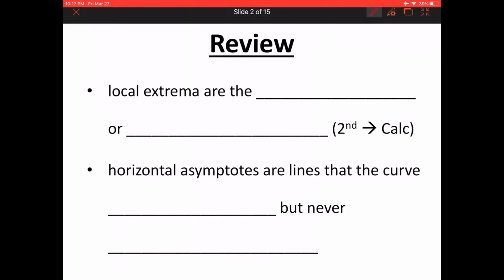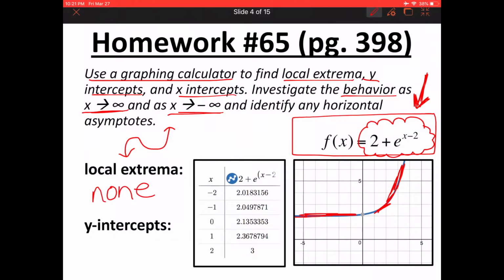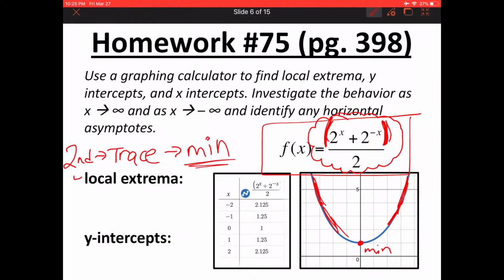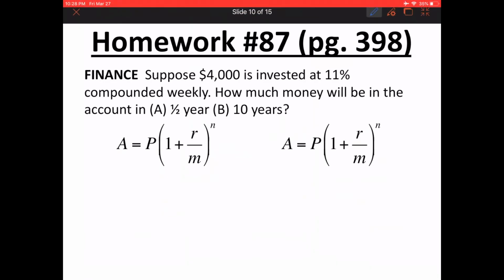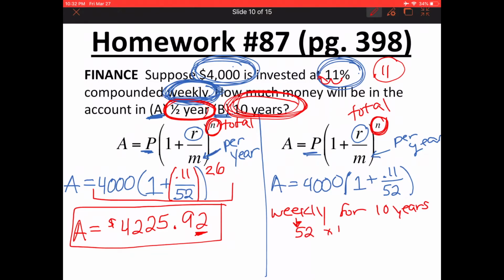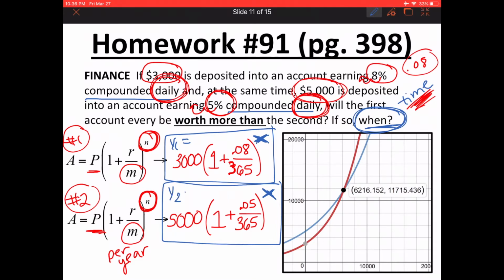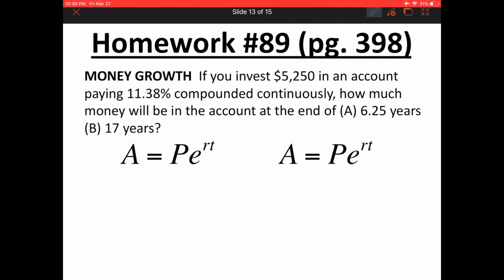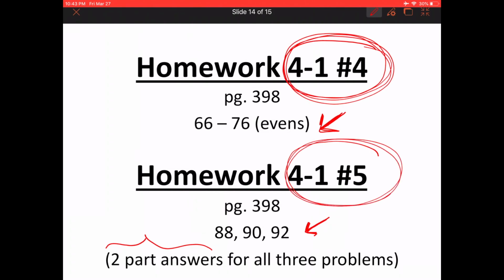College Algebra – Lesson 4-1 (Day 4 & 5)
Topic: extrema, intercepts, and asymptotes of exponential functions, compound and continuous interest